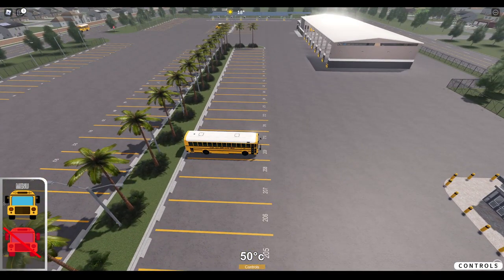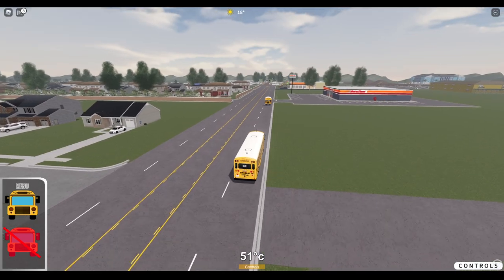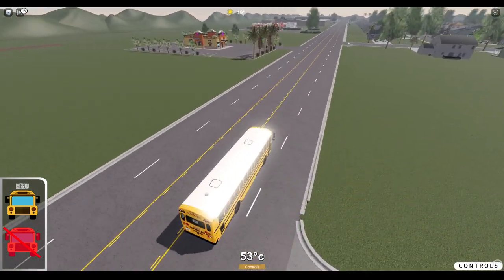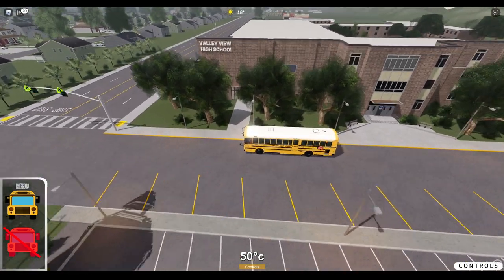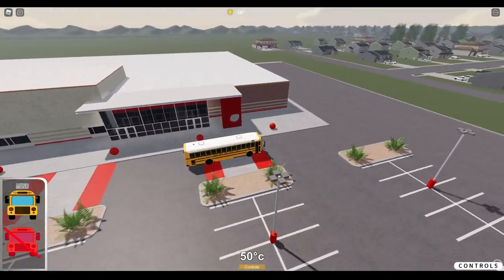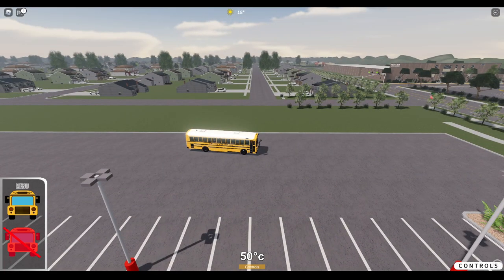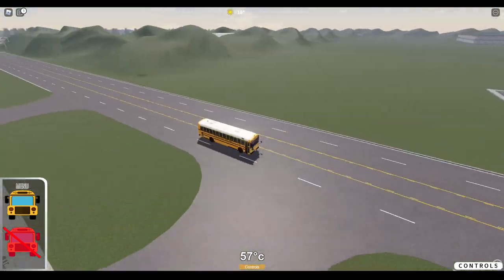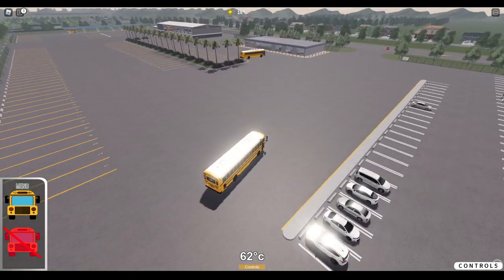Roblox | Moval, CA | Huge Map Expansion Update ( New School, Stores, And More! )